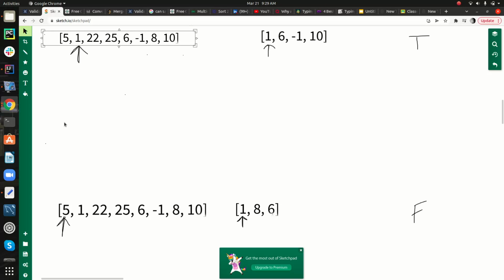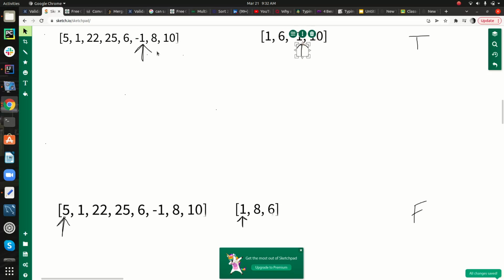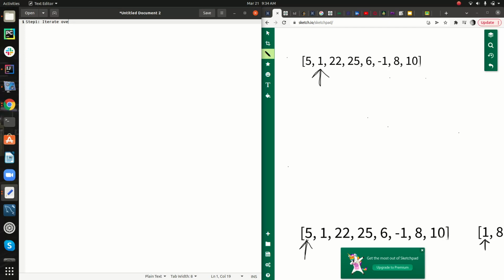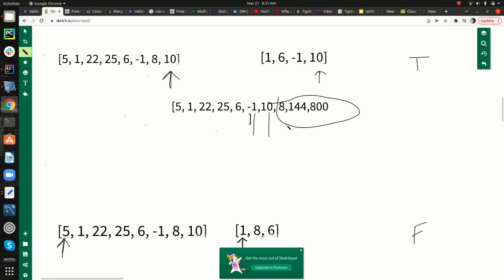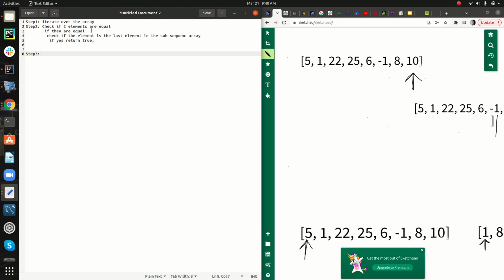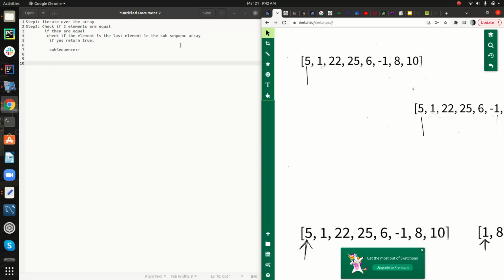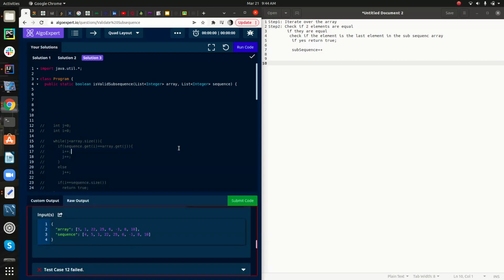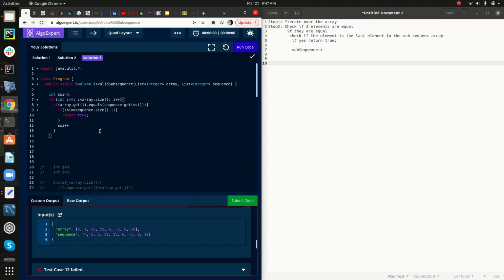Validate SubSequence(2-Arrays)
In this video we learn how to validate an input subsequence to the the given array and determine whether true or not.
Steps to program-
Step0: declare an index for the subsequence;
Step1: Iterate over the array
Step2: Check if 2 elements are equal, ie the array[i]== sequence[ssi]
        if they are equal{
         check if the ssi index is pointing to the last element in the sequenceArray element
          if yes return true;
          else
           subSequence++
Step3: return false;